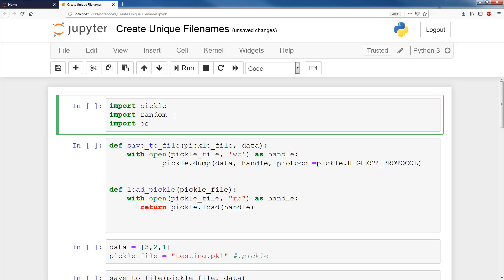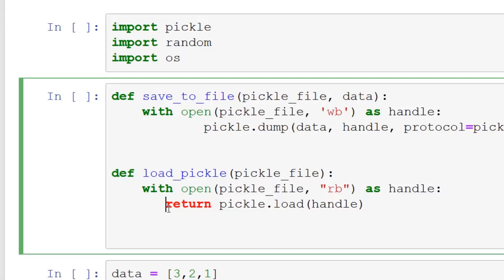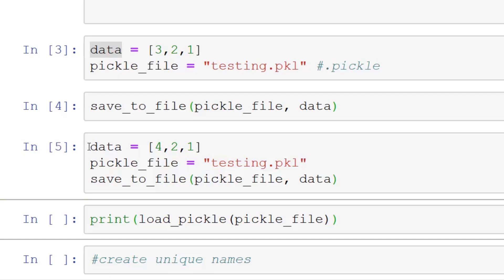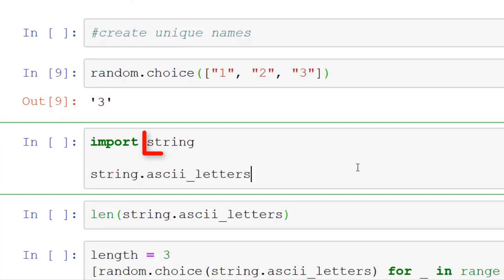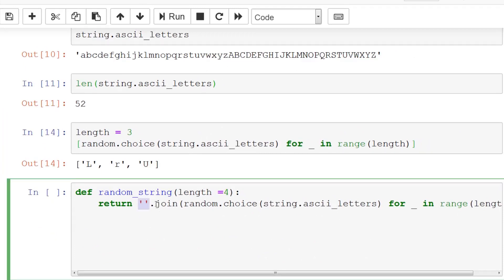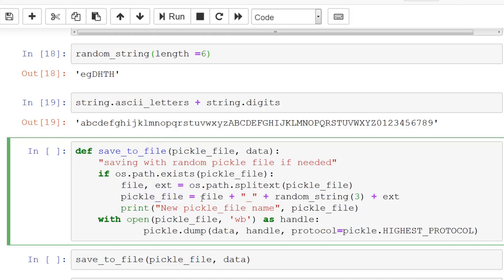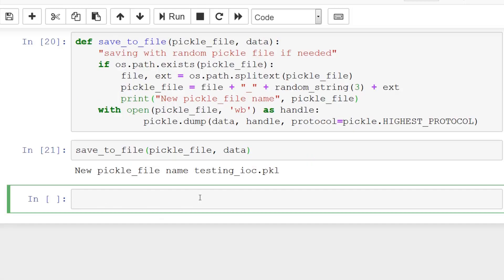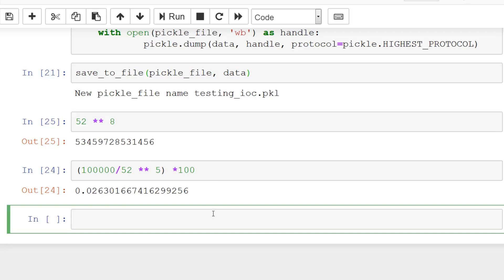Python Tutorials: Unique file name generator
In this video we will learn how to create (generate) unique filenames to avoid names clashing,
using the string.asci module and python random choice.

(random strings using Python string.asci)